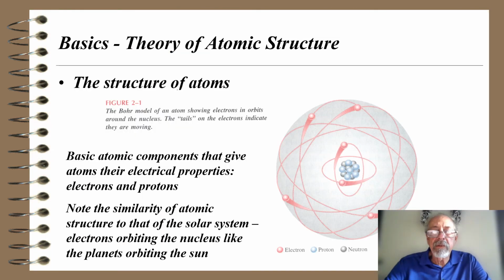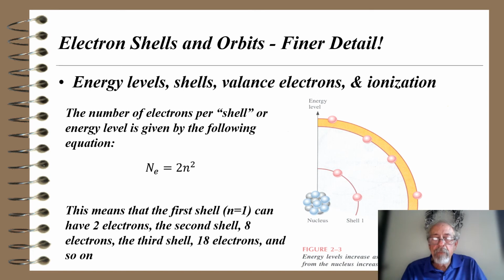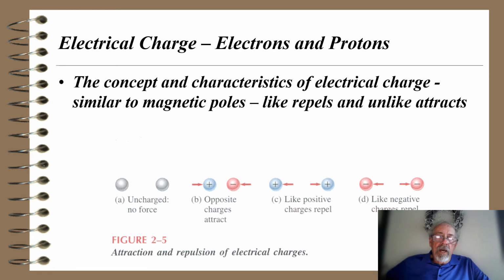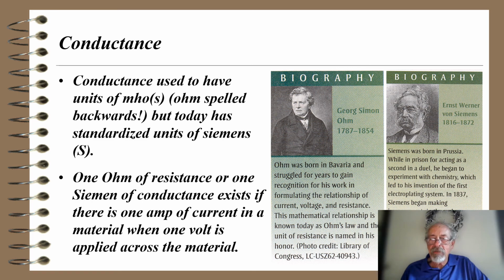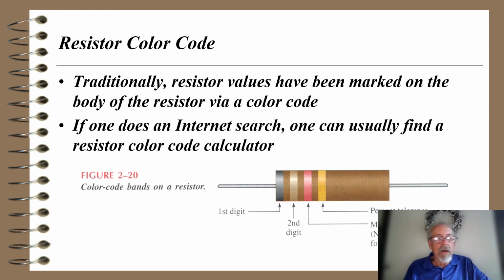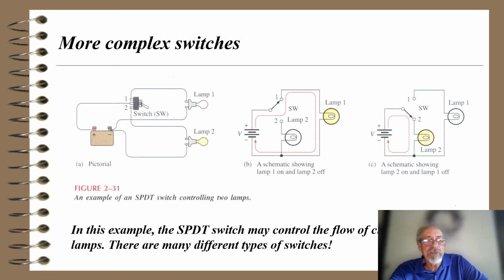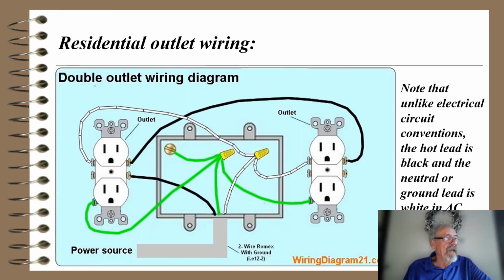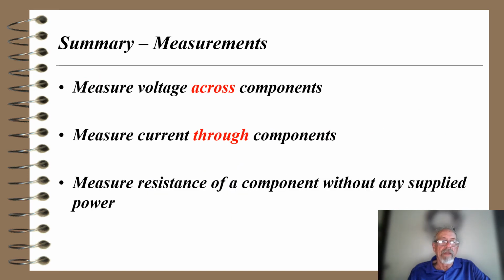Topic #4 Basic Electrical Concepts & Electrical Circuits Narrated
This is Topic #4 for ELE-110 - Basic Electrical Concepts